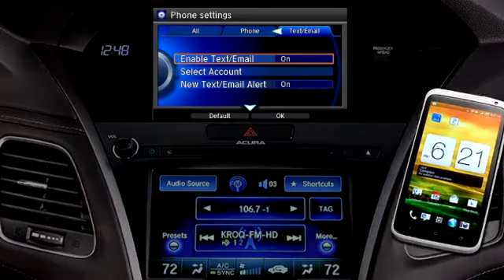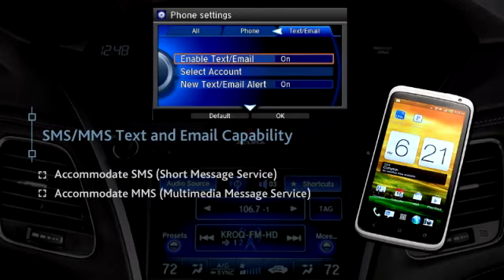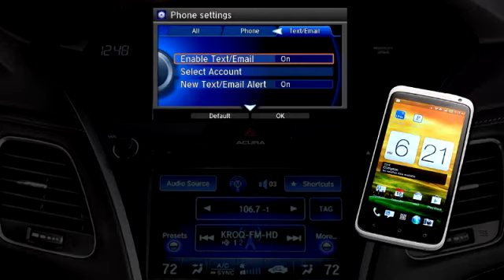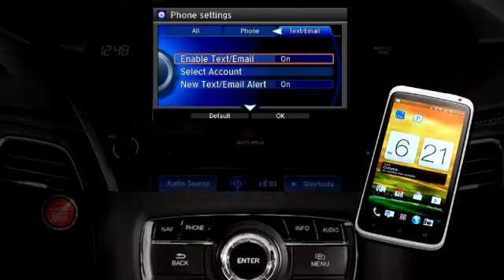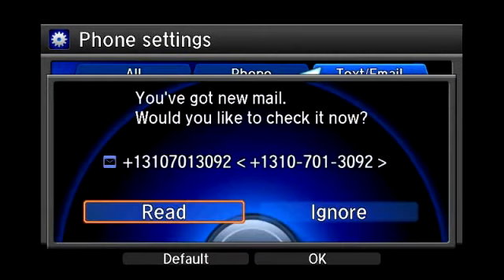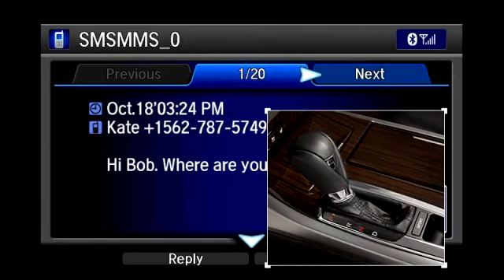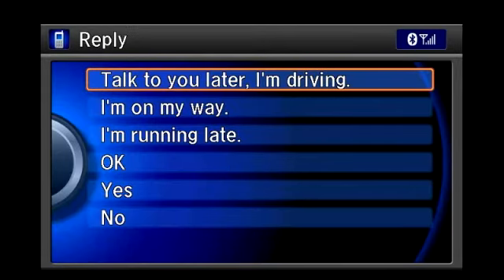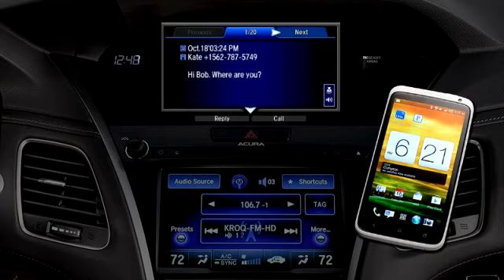SMS Text Message and Email Functions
2015 Acura MDX SMS and Email operation